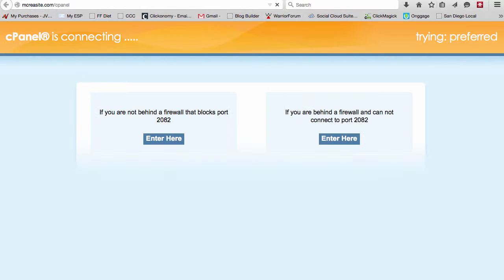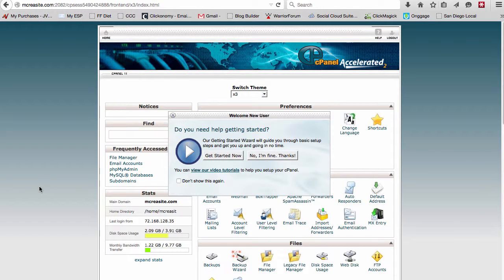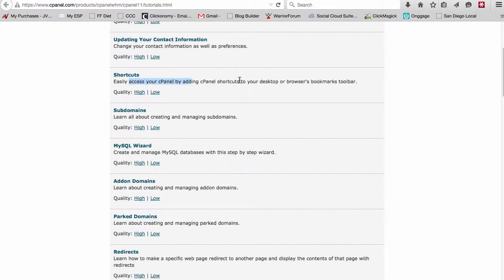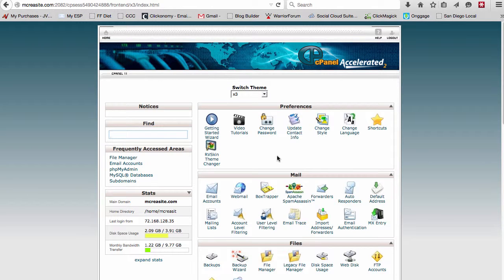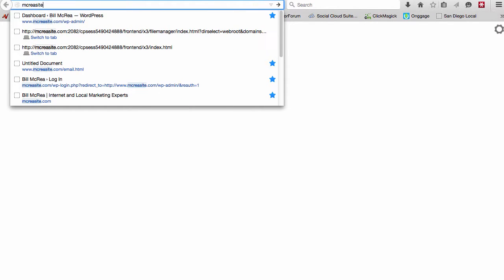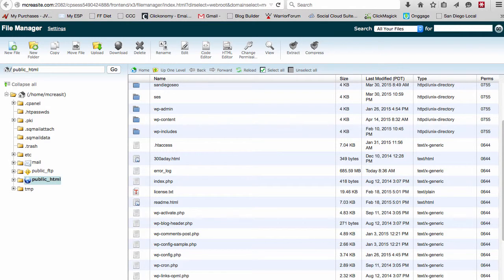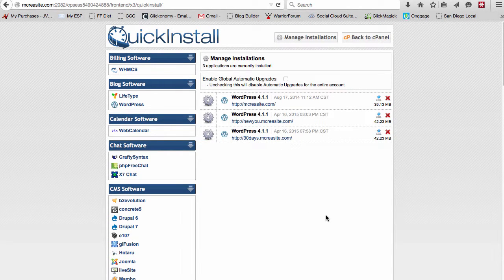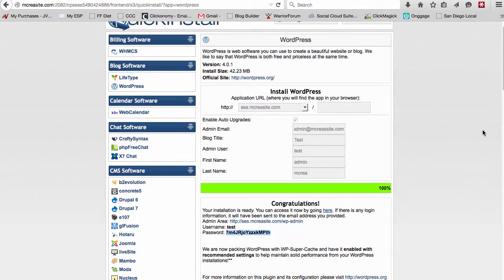[30 Days to passive income] Using cpanel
using cpanel to build a root level blog with a hostgator hosting account.